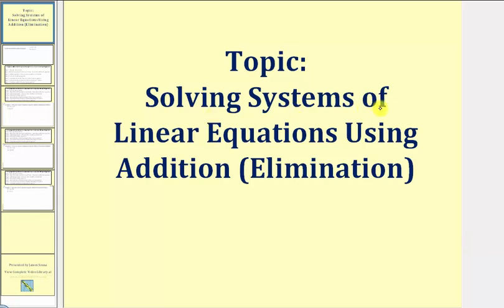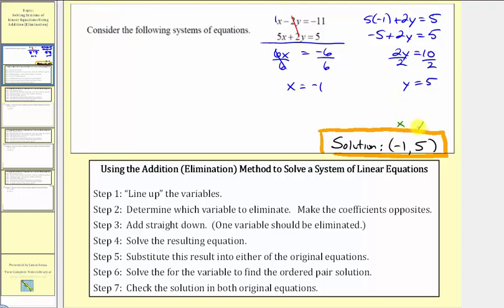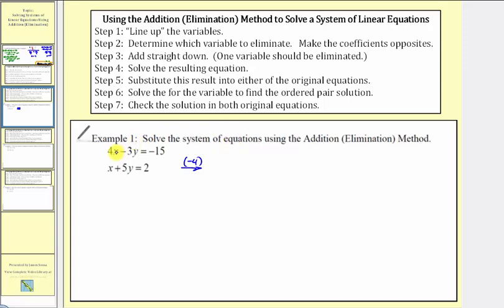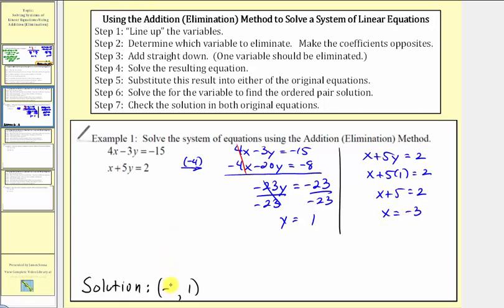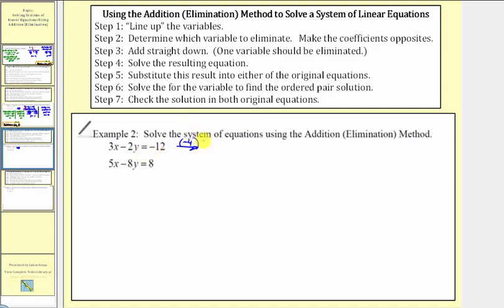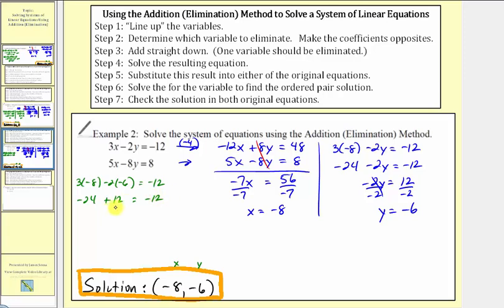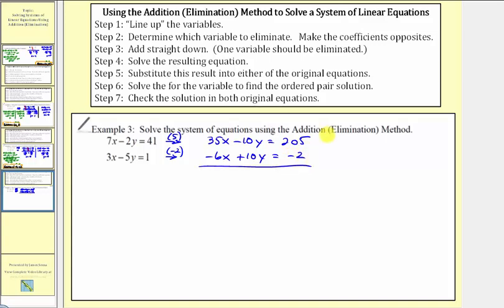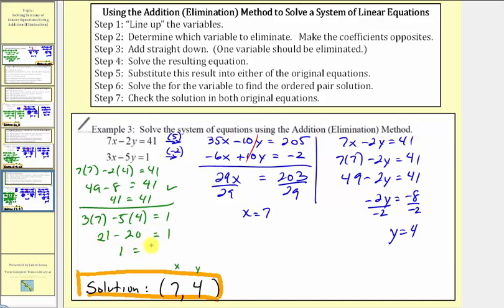Solving Systems of Linear Equations Using Addition (Elimination) (L12.3)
The lesson explains how to solve a system of linear equation using the addition (elimination) method.  All solutions are verified.